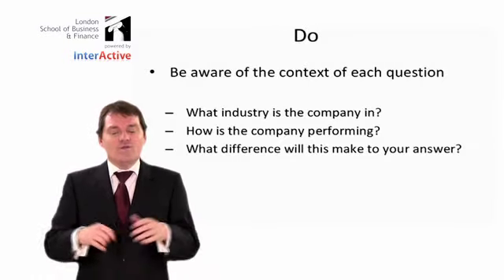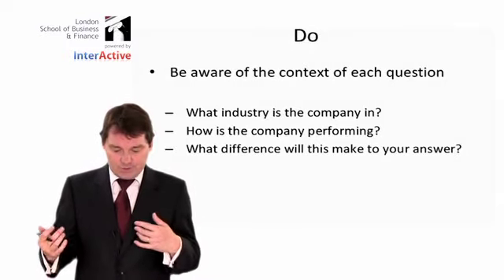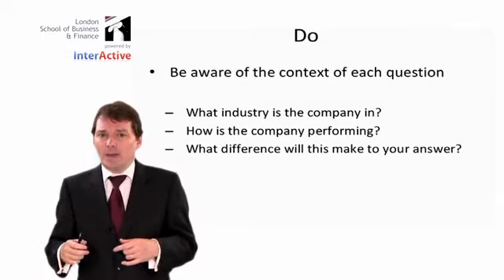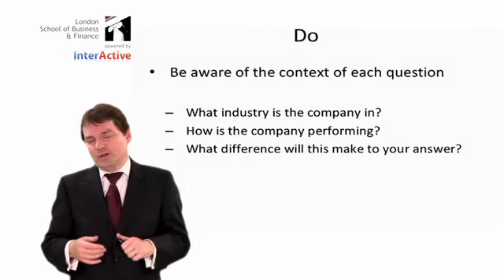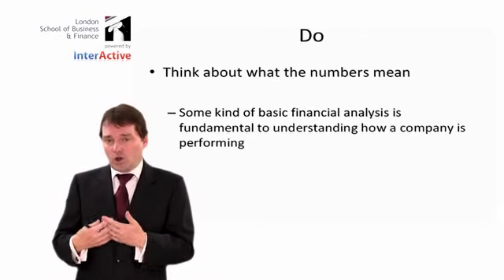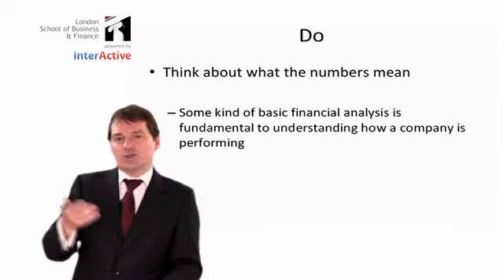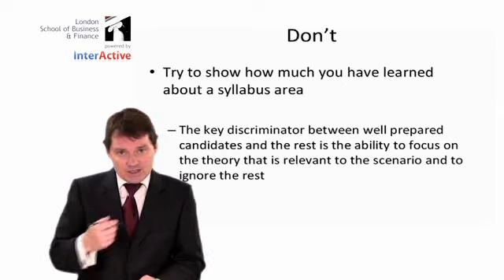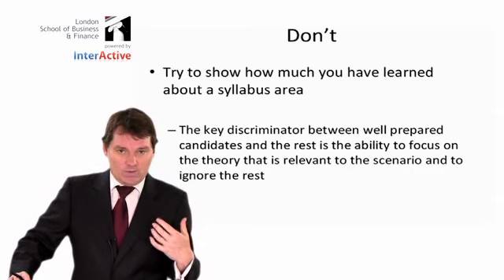LSBF ACCA P3: Dos and Don'ts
- David Laws presents a guide for the ACCA P3 exam. Watch now to find out his recommendations and exam tips that will help you pass.